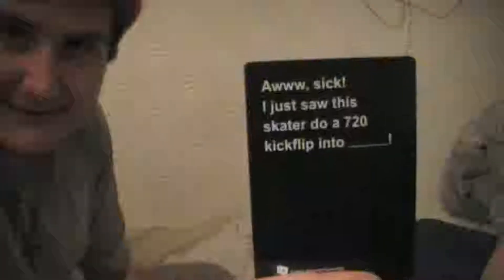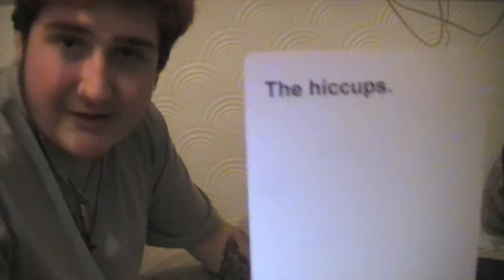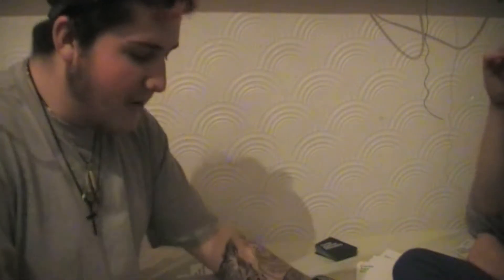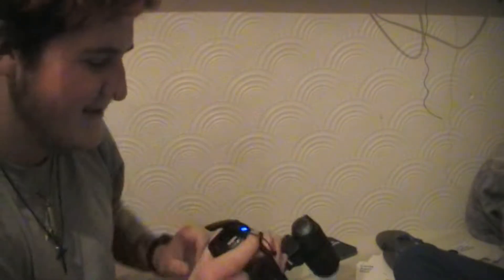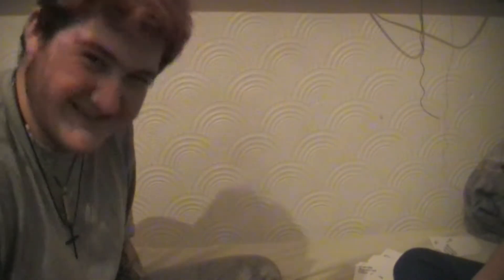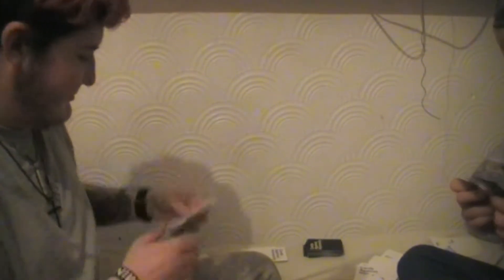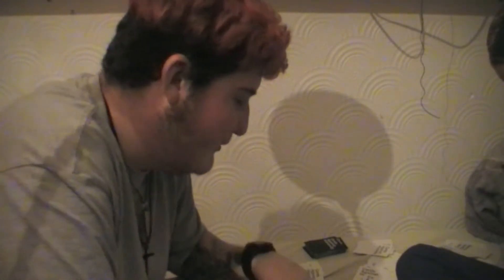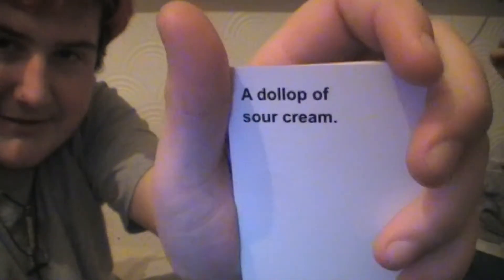Cards Against Humainty With Snowball- Episode 1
This is episode 1 of cards against humanity in real life with snowball